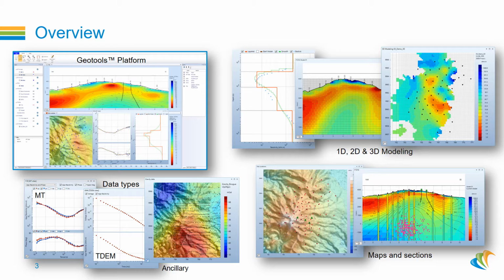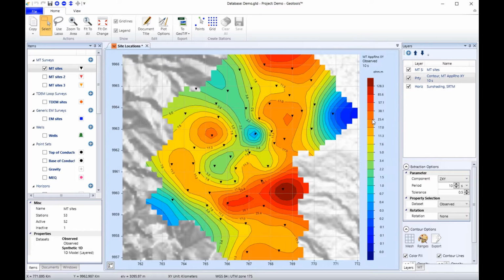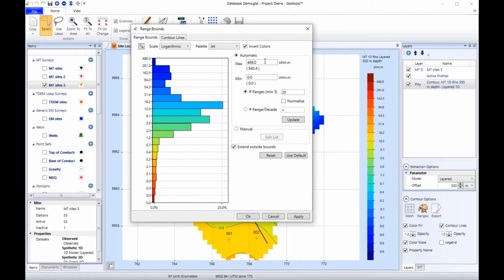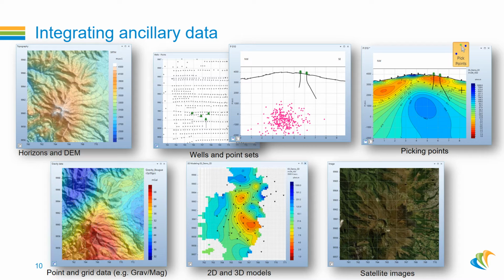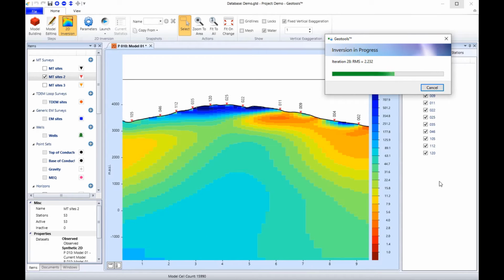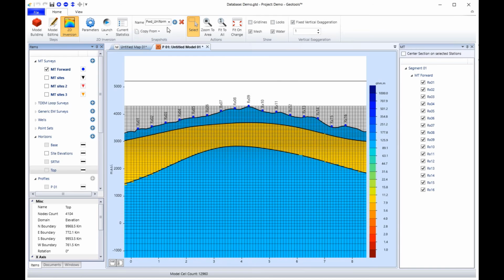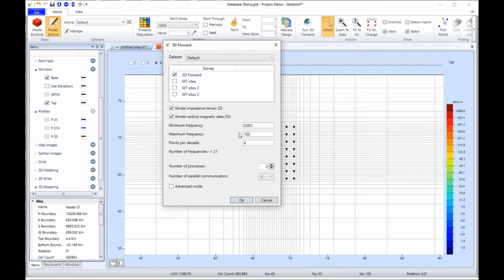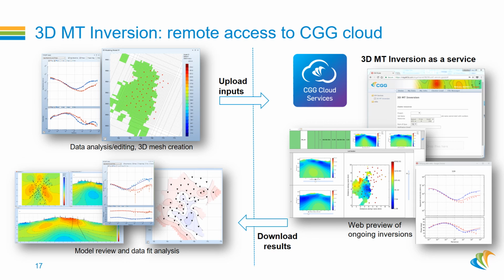Geotools Webinar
A presentation of Geotools and the latest developments including 3D MT forward modeling. This is a recording of the webinar streamed during the 2020 Geothermal Resources Council virtual conference.